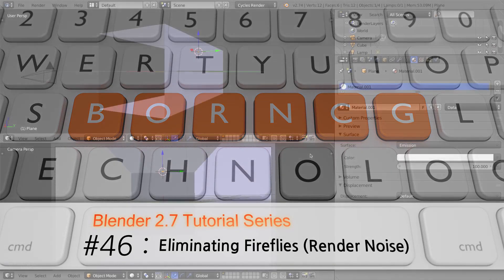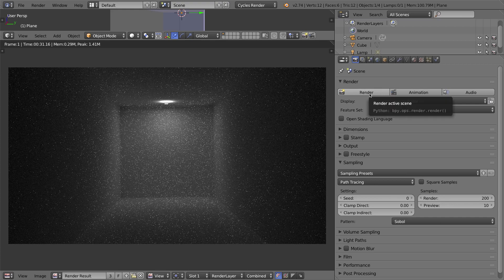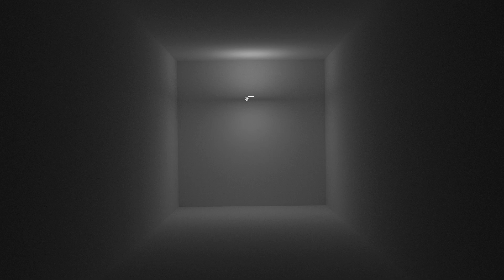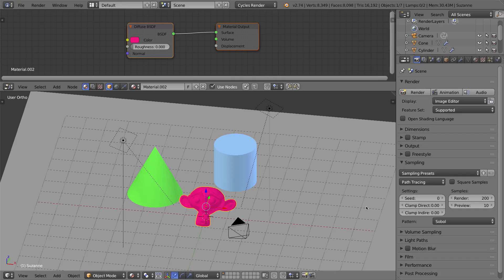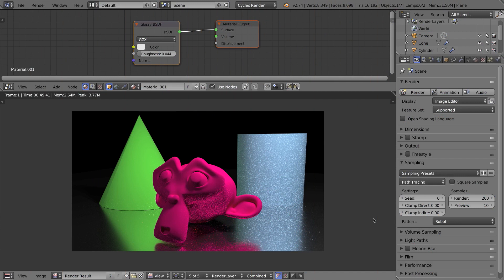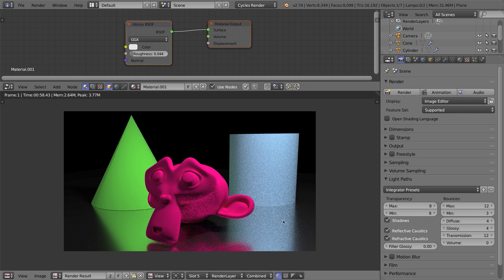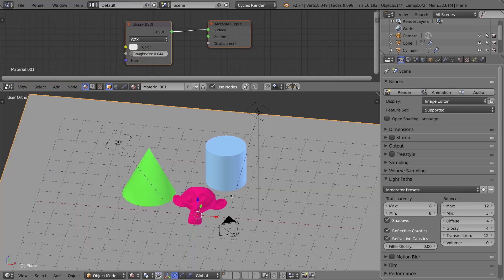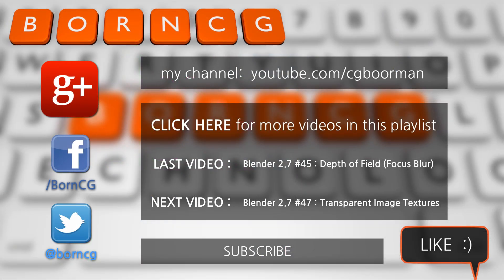Blender 2.7 Tutorial #46 : Eliminating Fireflies (Render Noise)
In this Blender 2.7 Tutorial #46 I cover:

-Several techniques for getting rid of fireflies (specks) that appear in renders using the Cycles render engine